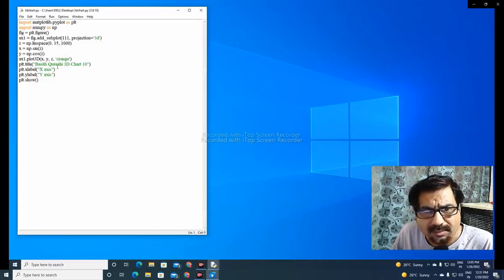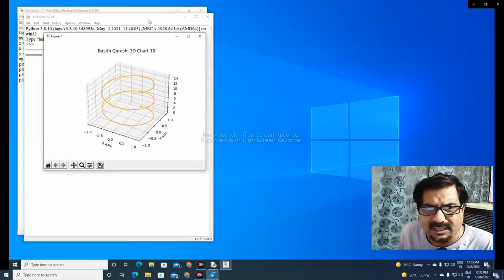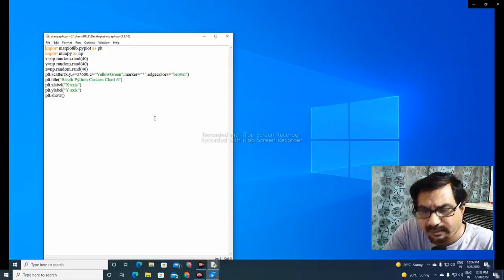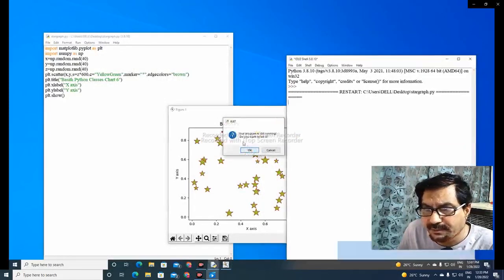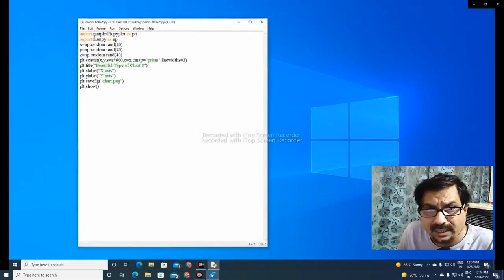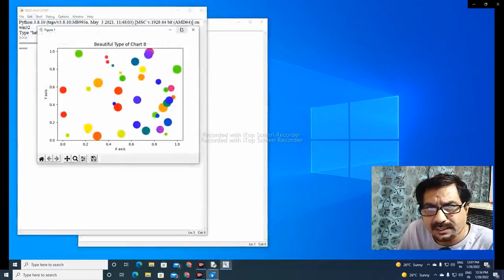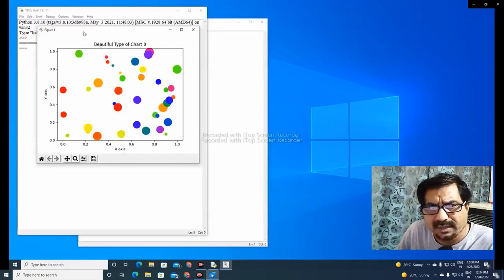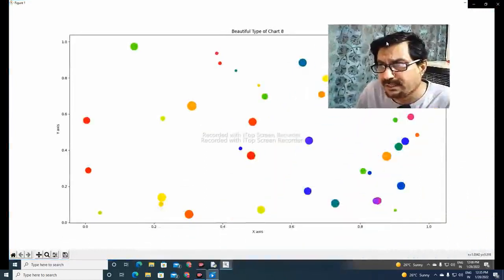Various types of graphs in Python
How to make different types of graphs in python by using Matplotlib module.